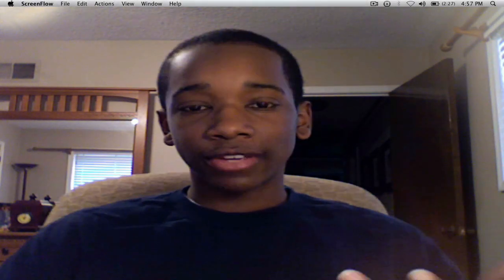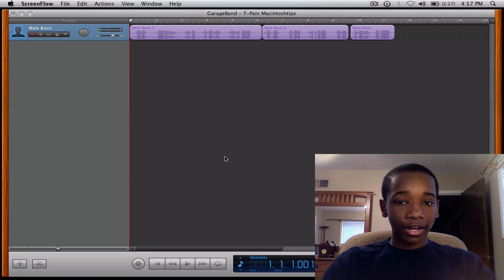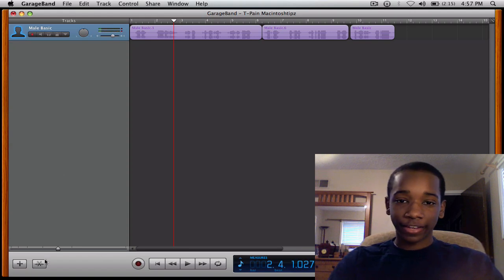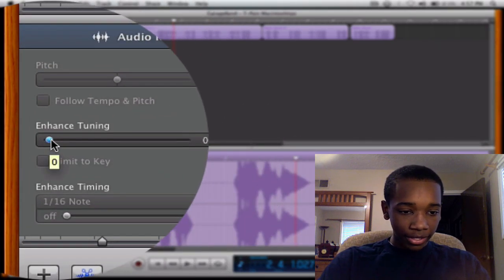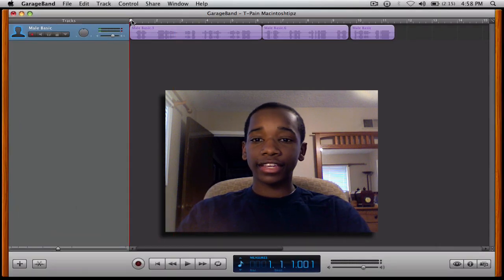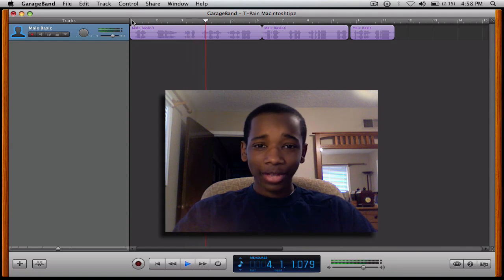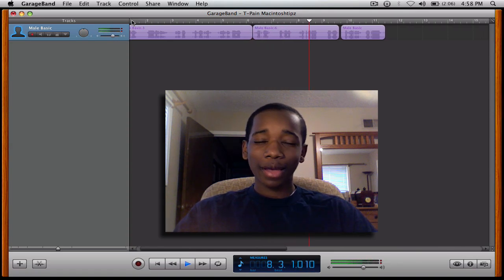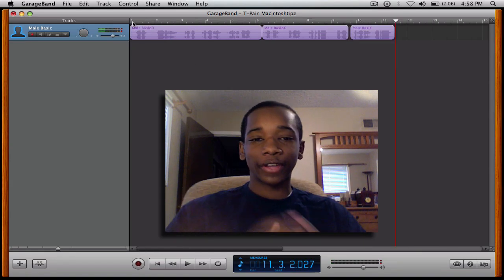T-Pain Voice Effect on a Mac!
With Two clicks you can get the T-Pain Voice Effect!